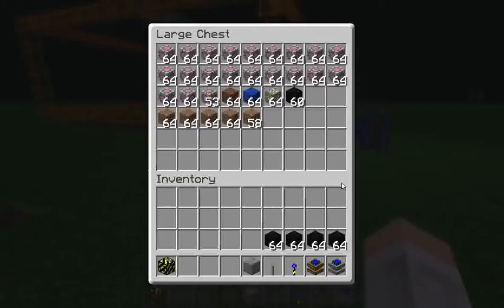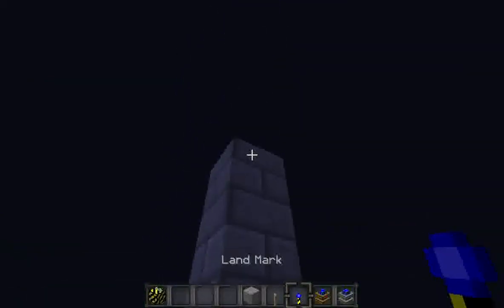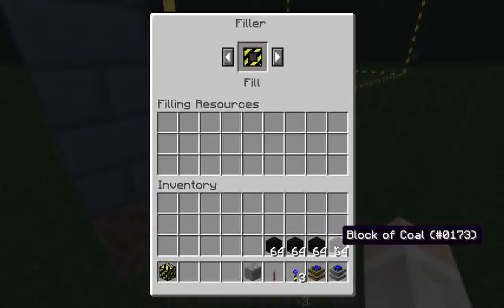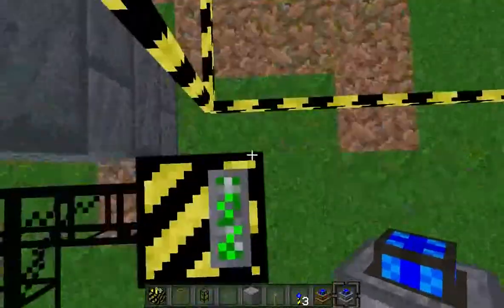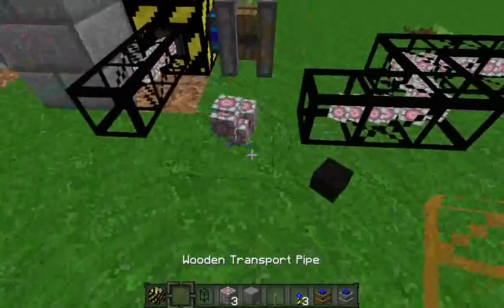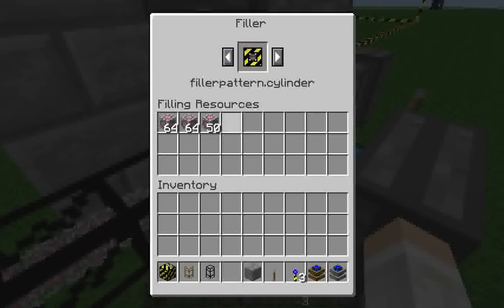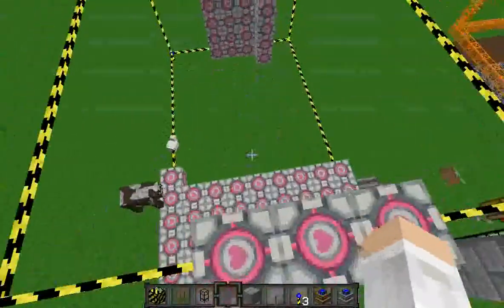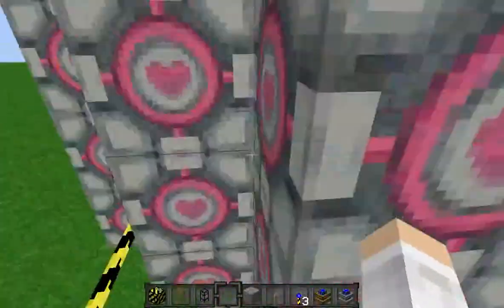Buildcraft Tutorial - How to Use a Filler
Learn how to use a Filler!